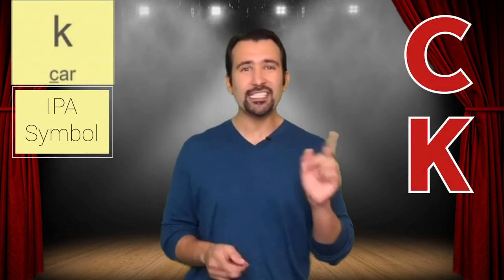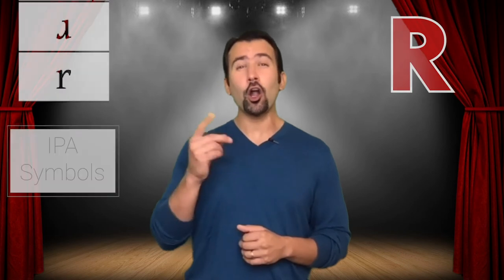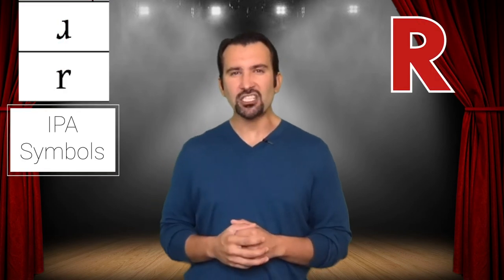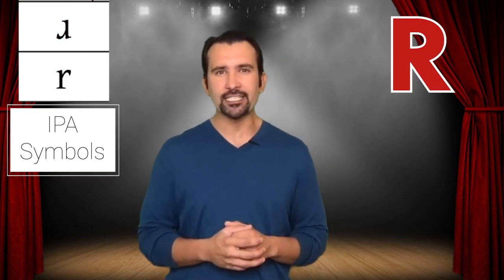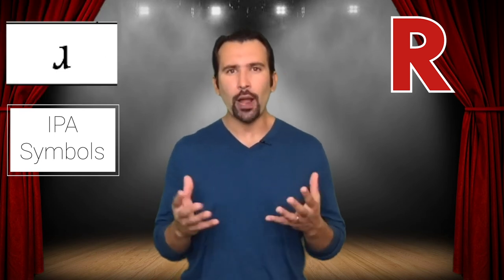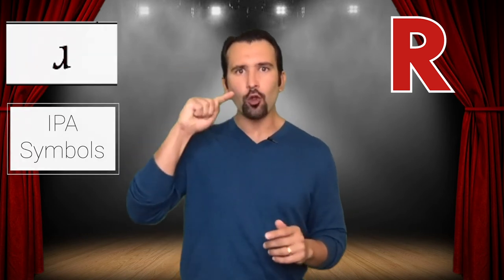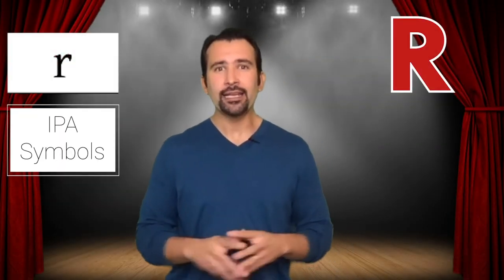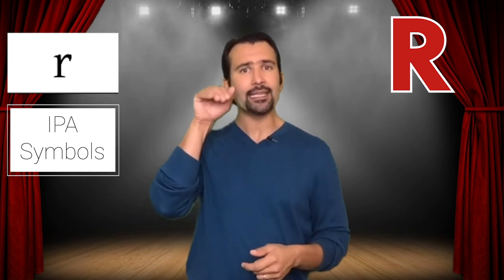Consonants: Exploring and Connecting Through Sound Part 2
Part 2:  Every sound has a different feeling and you can use that knowledge to create or connect to characters. The following is a guide to exploring Consonant sounds in order to help you connect with how you express yourself and how you can use that expression in your creative process.